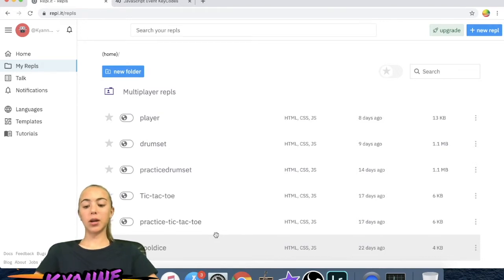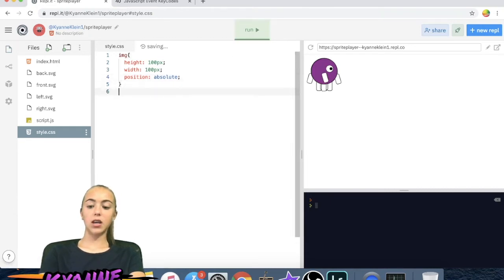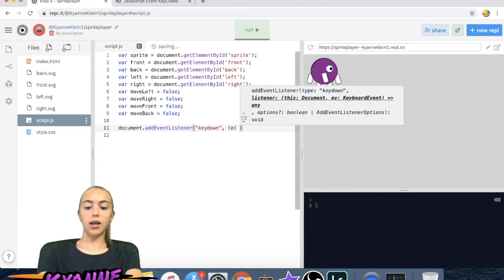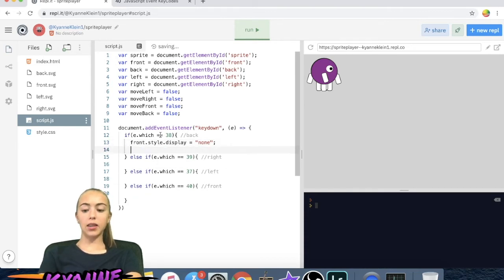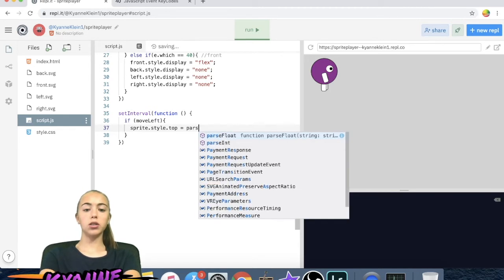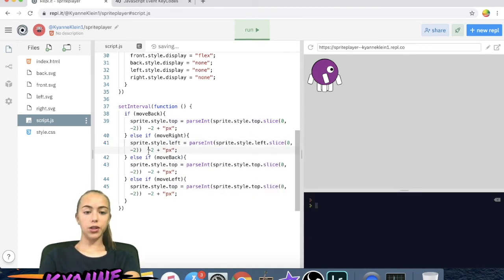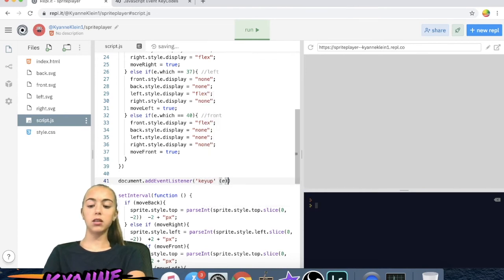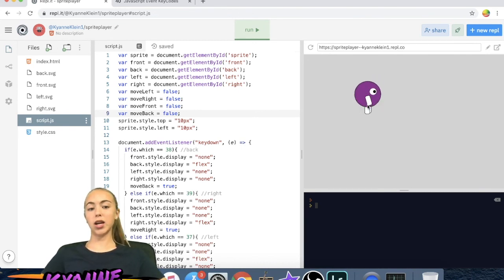Player | HTML, CSS, & JavaScript | Kyanne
Hey Guys! Today we are building a player that can move left, right, up and down using the arrow keys on your keyboard!